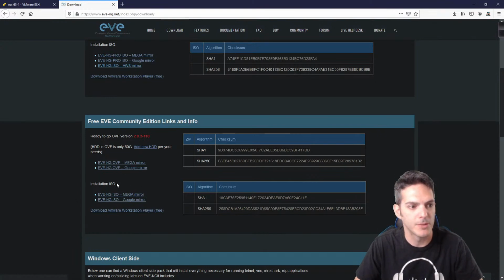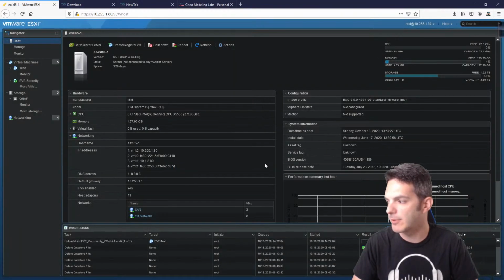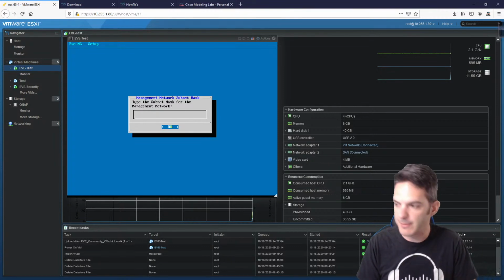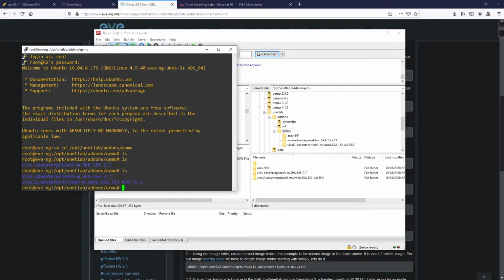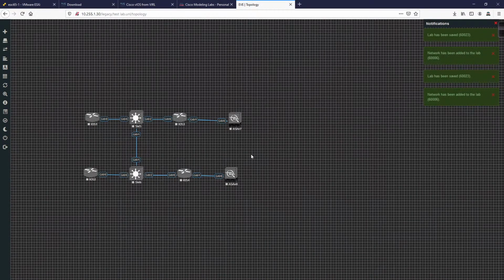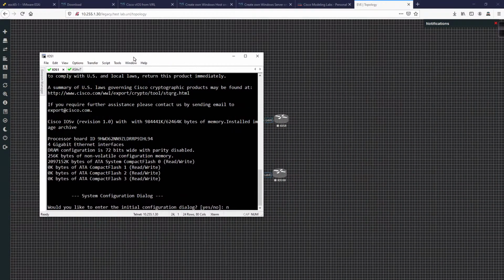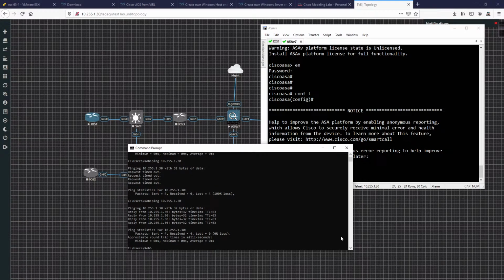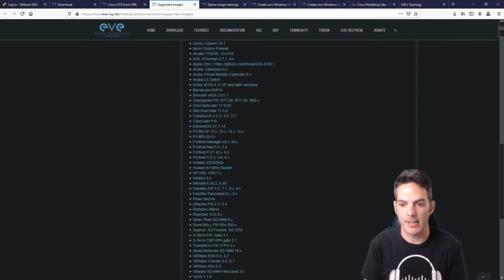RRTC Live Stream - EVE-NG install, configuration and lab building!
We'll go over EVE-NG Install and Setup!